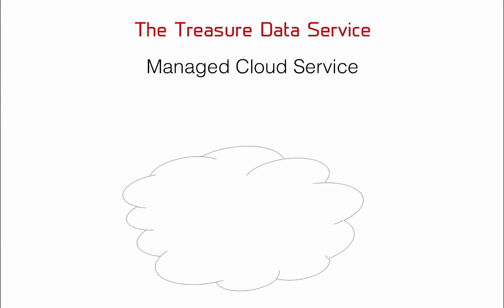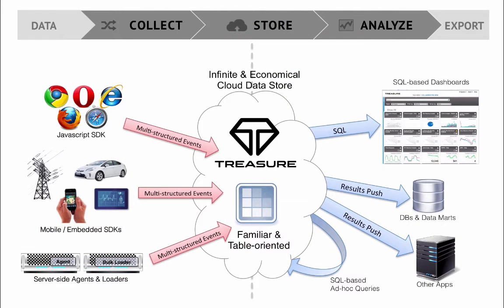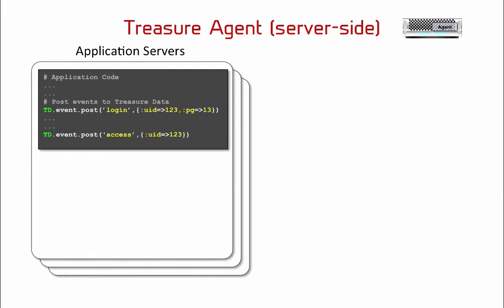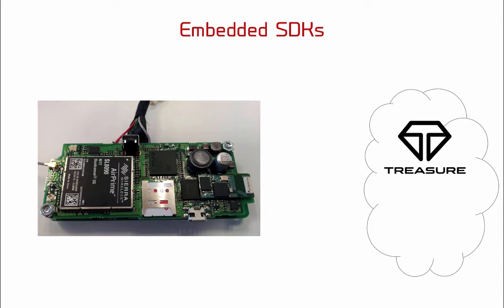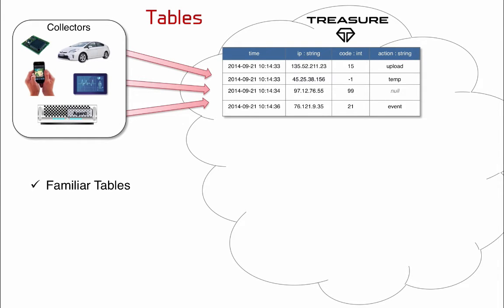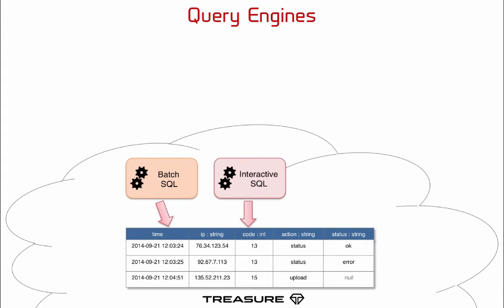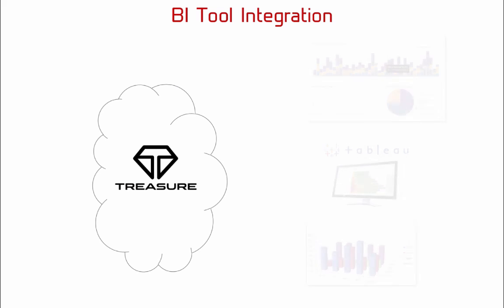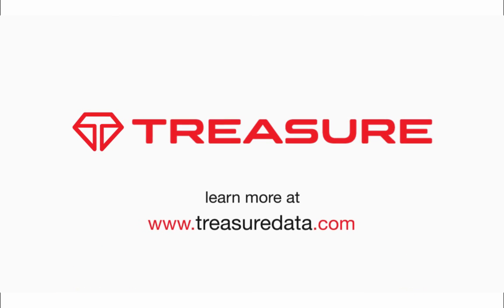Treasure Data - Overview & Concepts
This short video will give you an overview of the Treasure Data Service, how it works, and introduce you to some of the main concepts of Treasure Data. The Treasure Data Service is a managed cloud service that makes it fast & easy to collect, store & analyze massive volumes of event-oriented data, such as data from mobile devices, sensors, games, adtech, clickstream and many others.